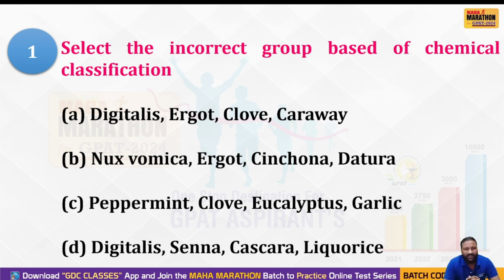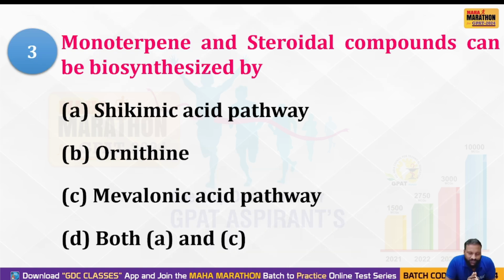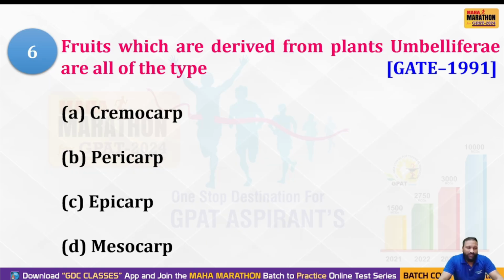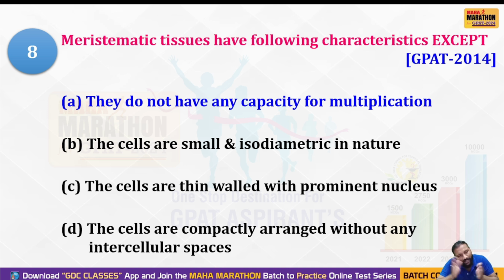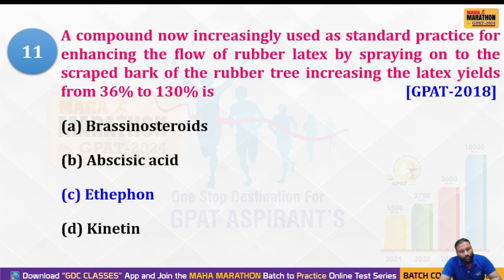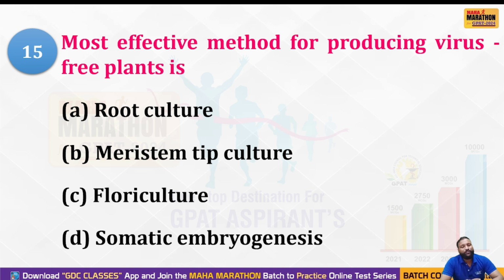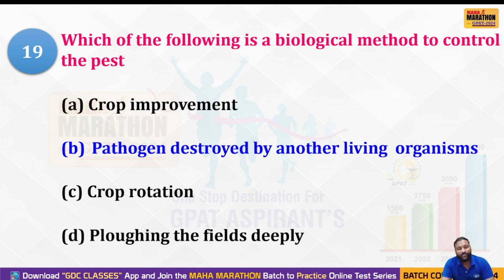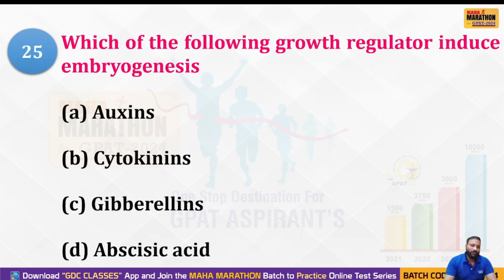GENERAL PHARMACOGNOSY | L- 2 | MCQ's- PHARMACOGNOSY | In English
GENERAL PHARMACOGNOSY
🩸B. Pharm (1st to 8th Semester) e-notes
💊 𝙂𝘿𝘾 (𝙂𝙋𝘼𝙏 𝘿𝙄𝙎𝘾𝙐𝙎𝙎𝙄𝙊𝙉 𝘾𝙀𝙉𝙏𝙀𝙍) 𝙎𝙊𝘾𝙄𝘼𝙇 𝙈𝙀𝘿𝙄𝘼 -